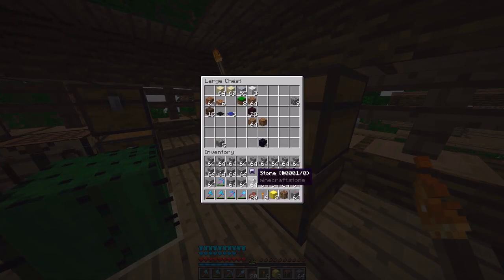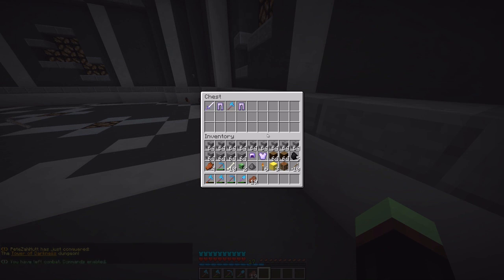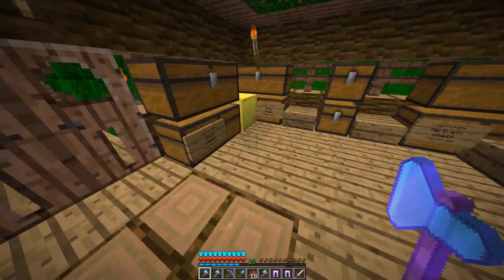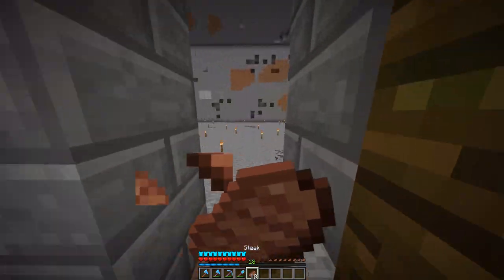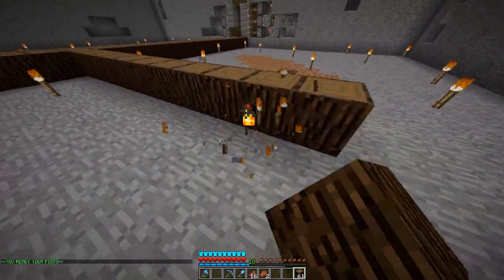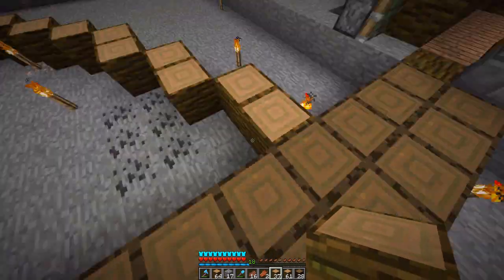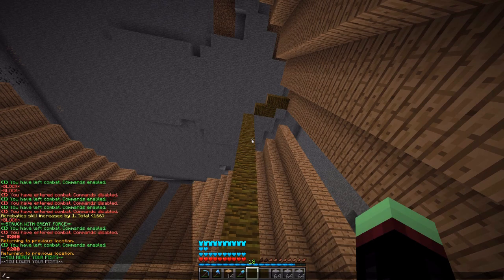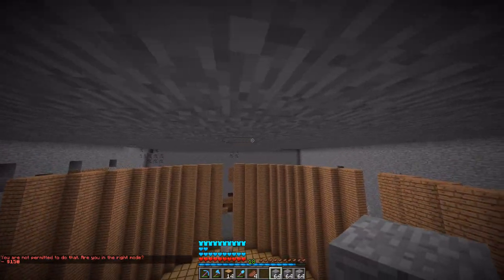How 2 Minecraft SMP : "The Vault - Part 1" : Episode 65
The time has come.
Also, happy 4th of July to all the 'Mericans out there! :D
(61% of my audience ;o)
How 2 Minecraft is the second season spin-off of How To Minecraft, the vanilla series we've all known and loved. In H2M, the theme has been changed from pure vanilla to a roleplay/plugin theme, which involves player commands, shops, dungeons, currency, and anything around those sorts. Will you be the first to conquer your world?
How 2 Minecraft SMP is a 1.8 vanilla/plugin-themed survival multiplayer world with some incredibly awesome other Youtubers here:

WHY DID IT TAKE ME UNTIL EPISODE 21 TO PUT IN THAT I WILL IN FACT BURN YOUR TOAST IF YOU ASK FOR THE IP HOLY DAMN WHO DECIDED TO NOT INFORM ME

hypehypehypehypehypehypehypehypehypehypehypehypehypehypehypehypehypehypehypehypehypehypehypehype